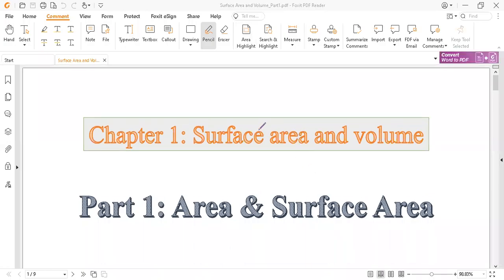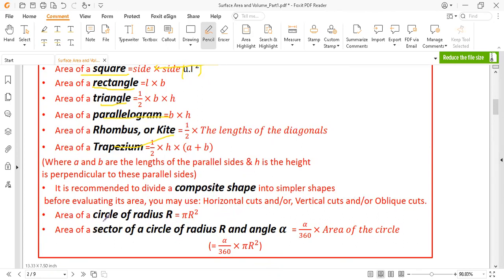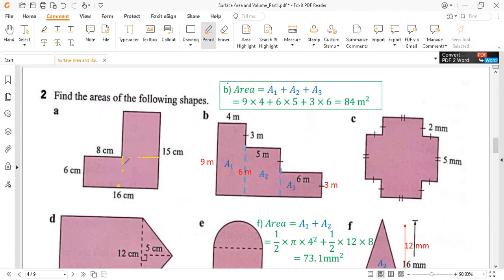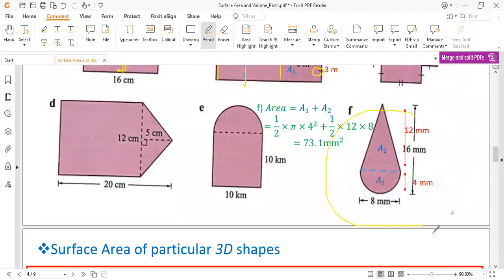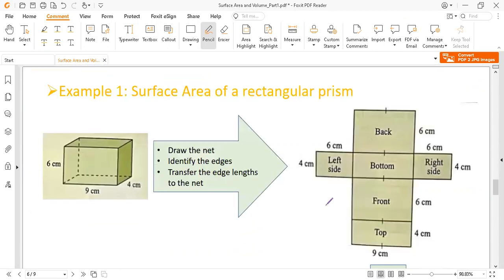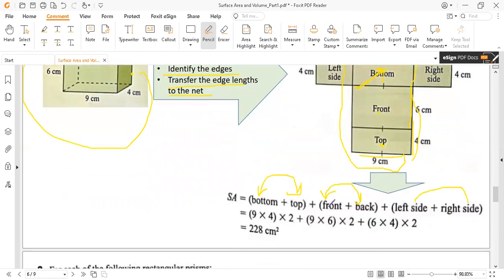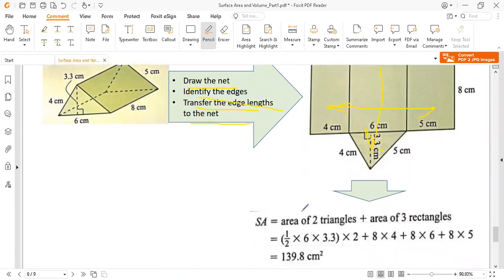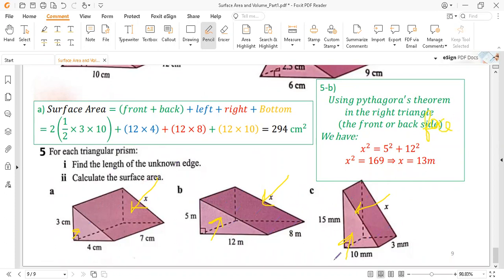Surface Area and Volume Part1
Area of particular 2D shapes and composite 2D shapes
Surface Area of 3D solids